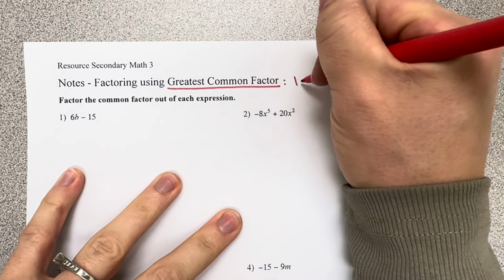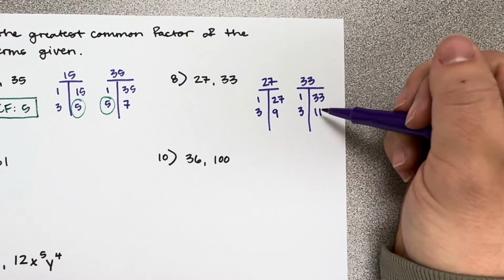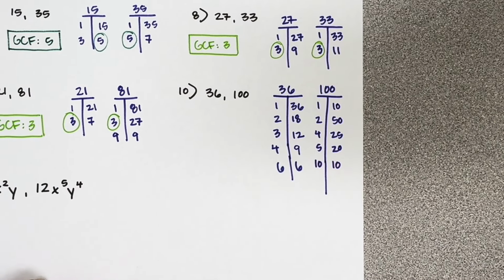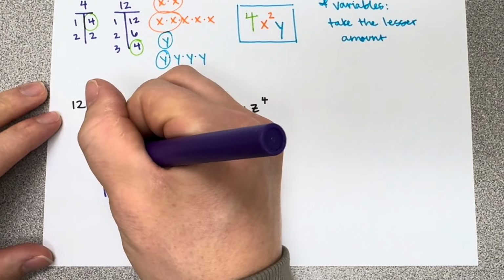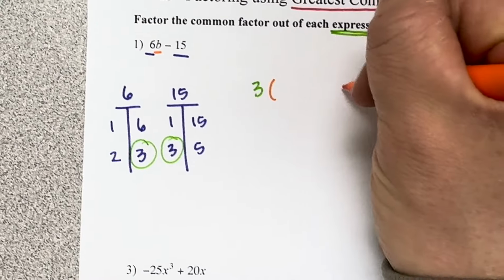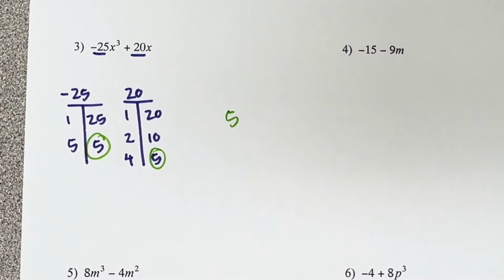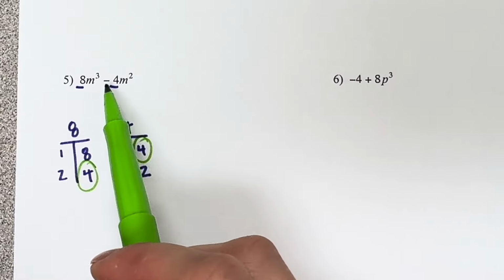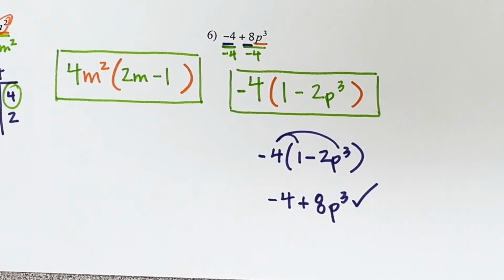Sec 3 factoring using greatest common factor